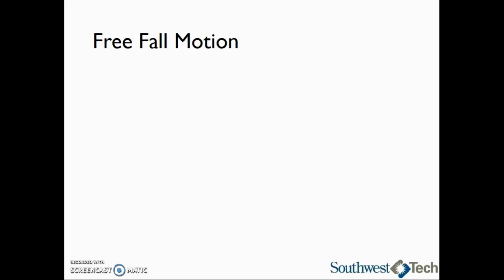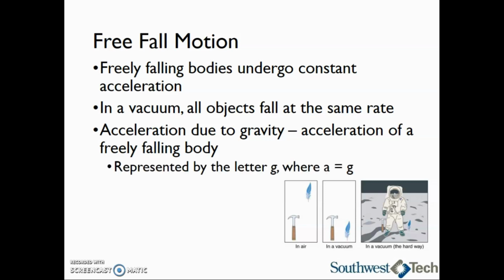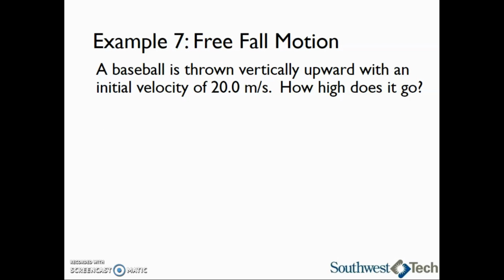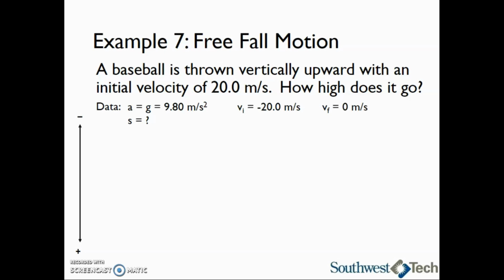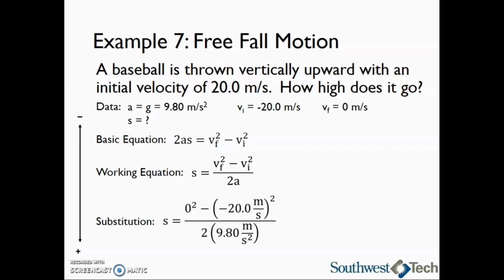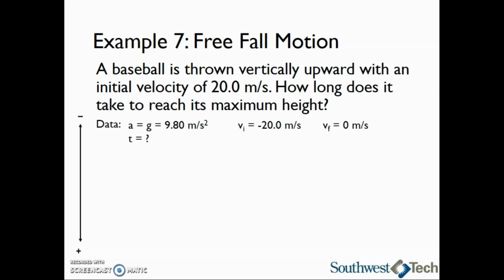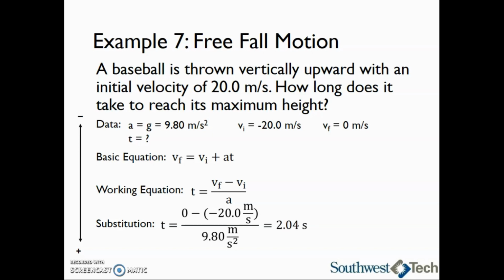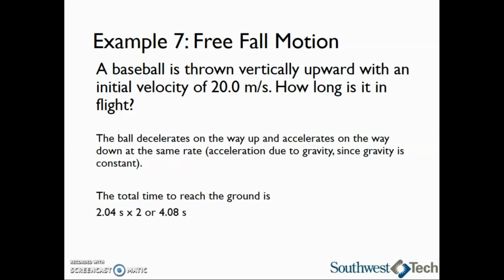Free Fall Motion – College Physics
Learn about free fall motion and how to solve a free fall problem.